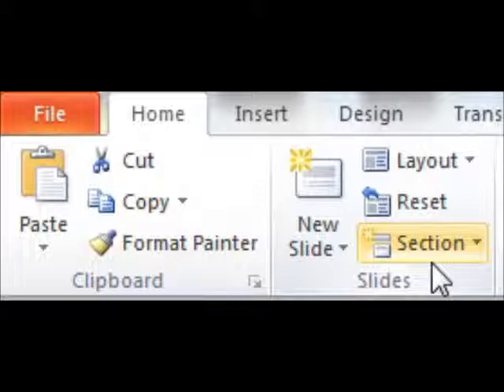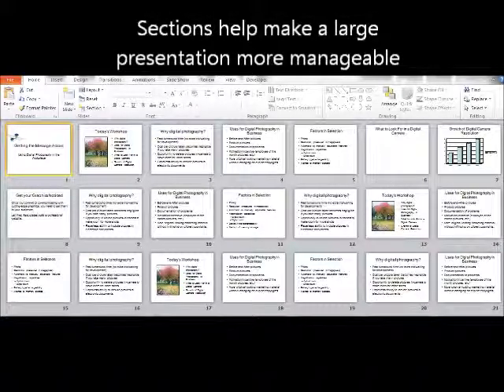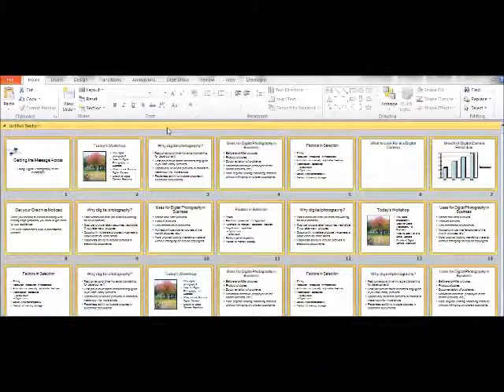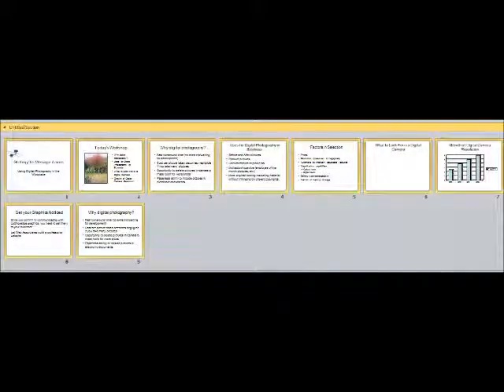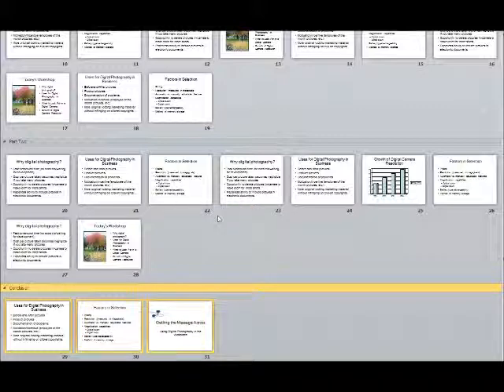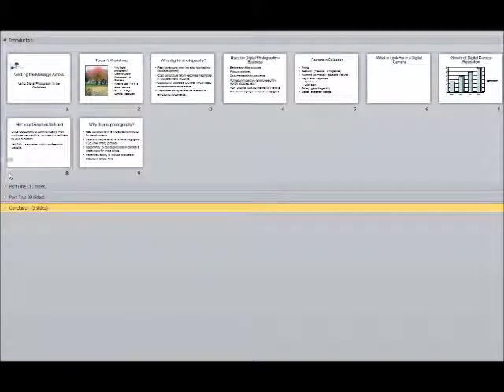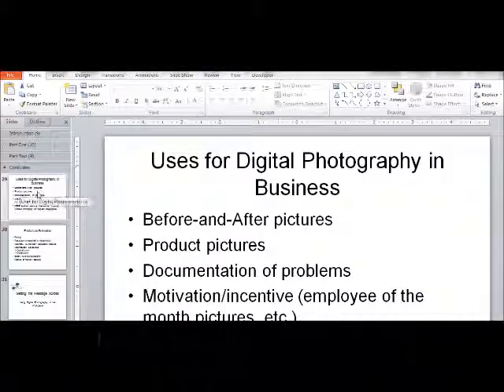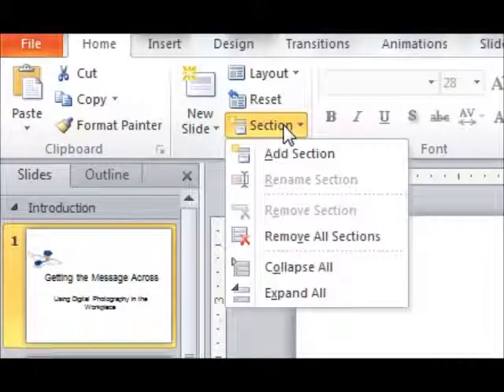PowerPoint 2010 Using Sections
What's YOUR legacy?

Owner and Founder of America's Footprints, Joe Fiduccia, continues to leave behind his legacy of knowledge after 13 years as a professional Microsoft End User trainer.  This short tutorial video will touch on how SECTIONS in PowerPoint can help large presentations become more manageable.